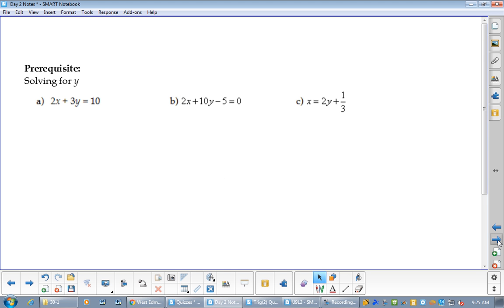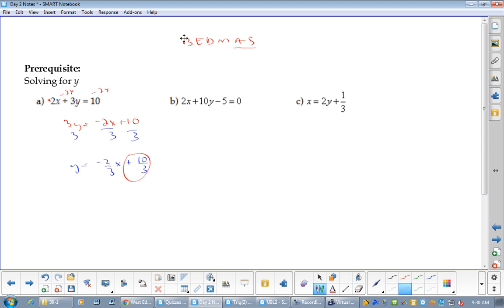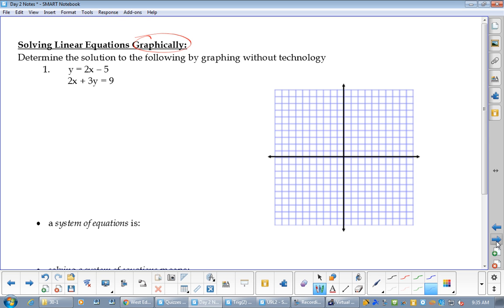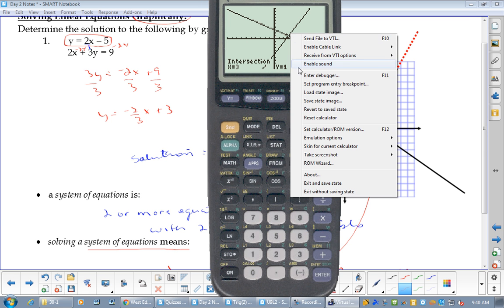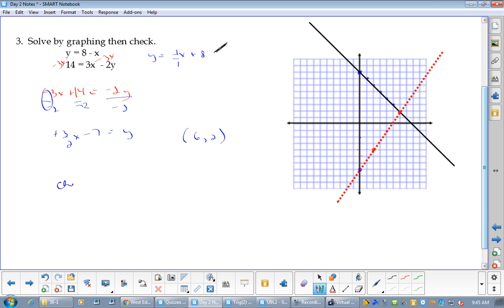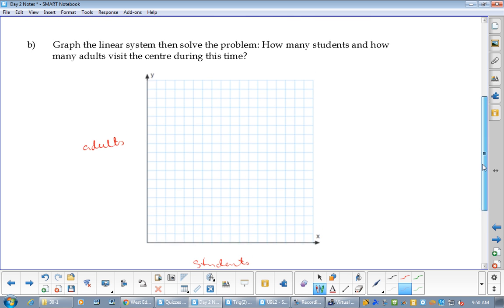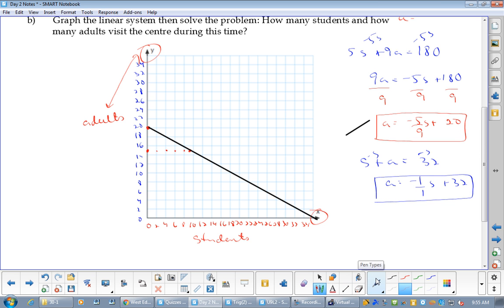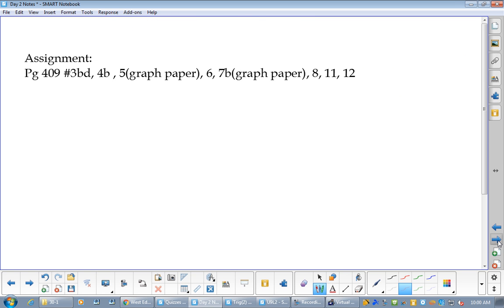U7L2 Solving a System of Linear Equations Graphically